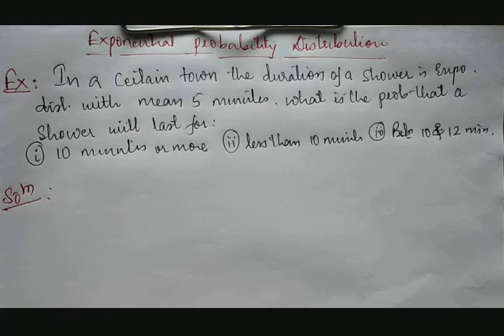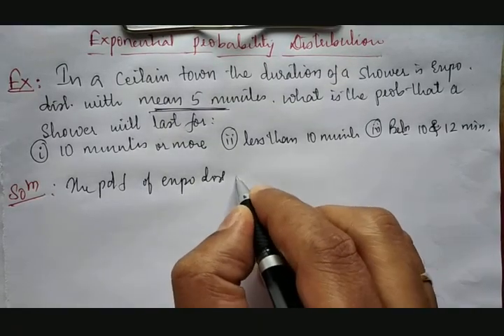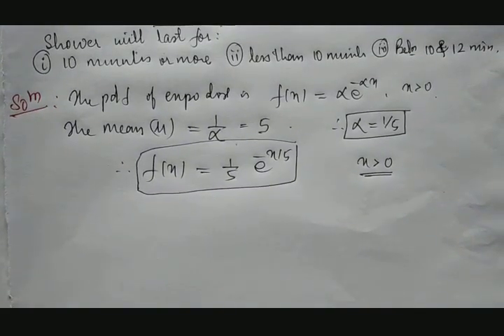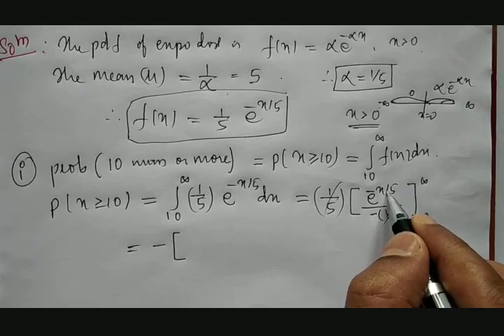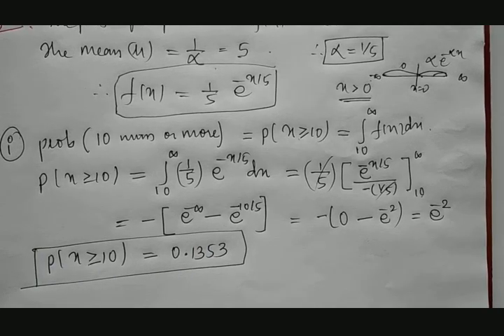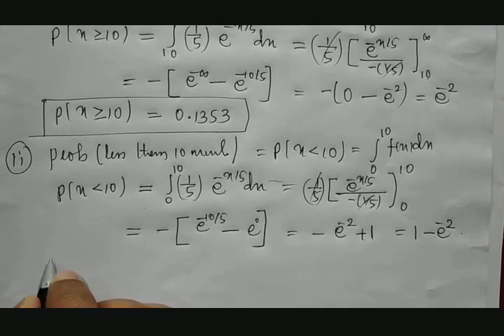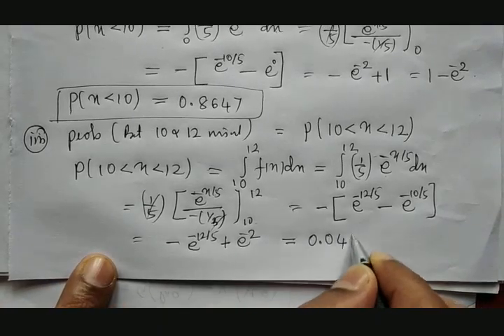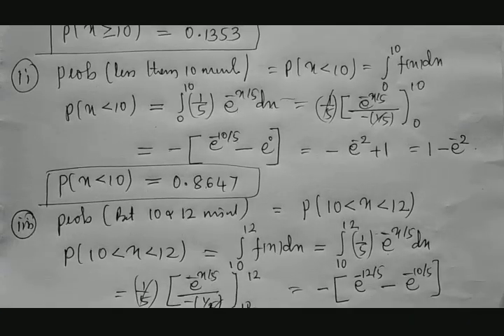18MAT41 Module 3: Shower in town example on Exponential distribution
Shower in town example on Exponential distribution